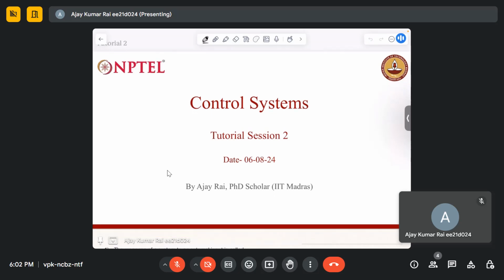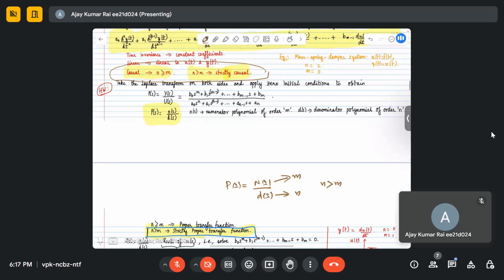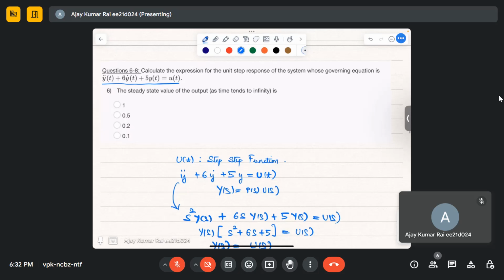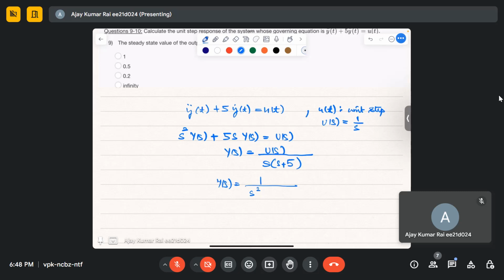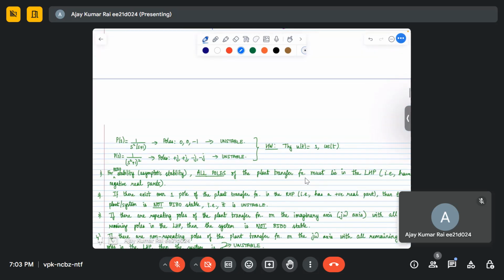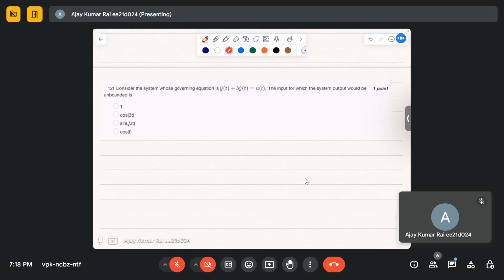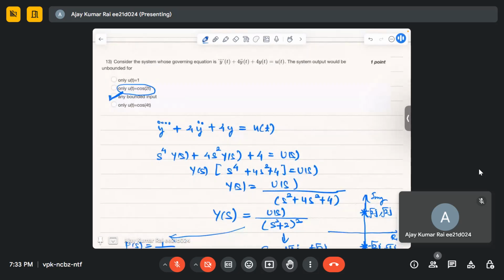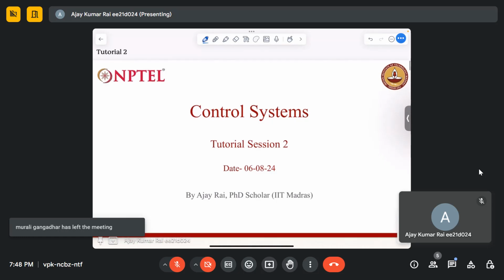Control System Tutorial 02[watch at 1.5x for better experience]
Problems on Transfer Function and BIBO Stability are covered in this tutorial session.